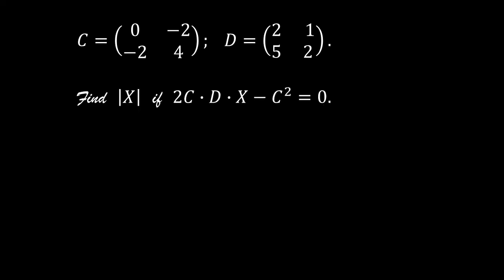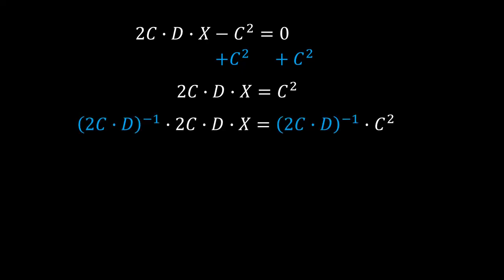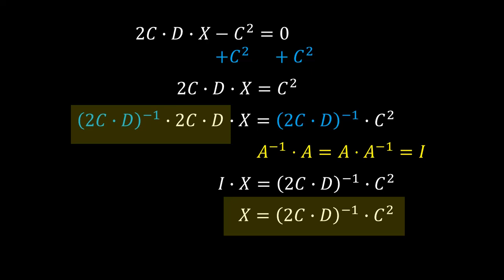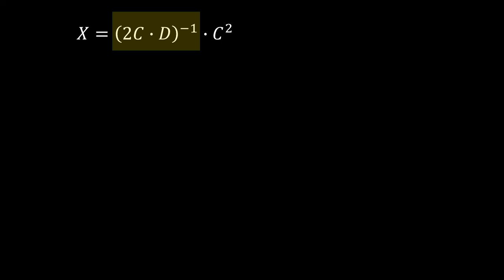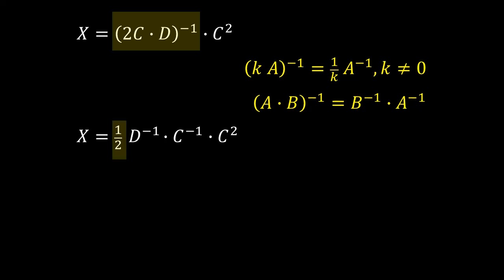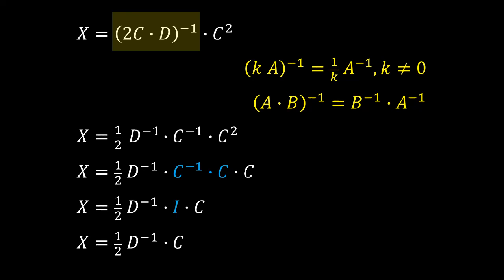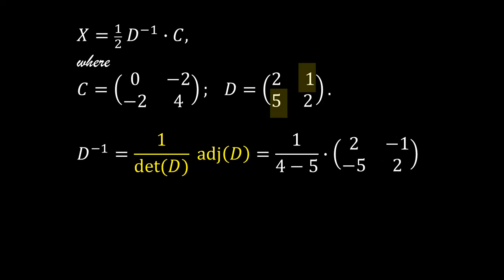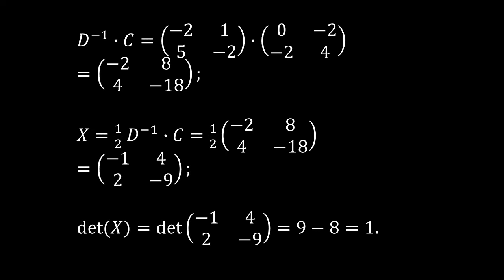Solving matrix equations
Step-by-step solution of matrix equation